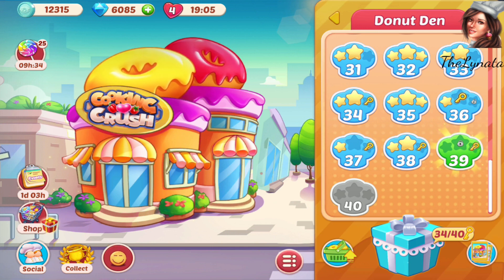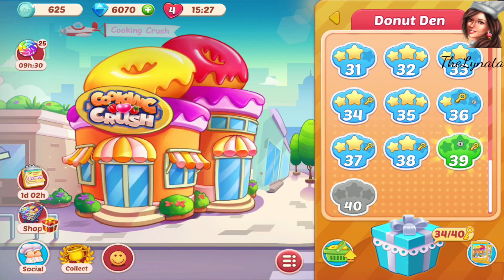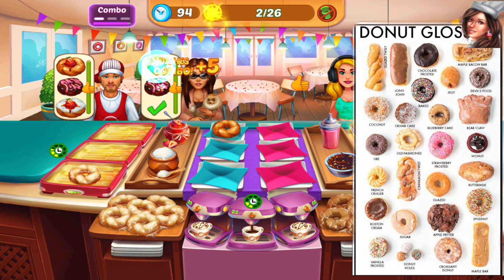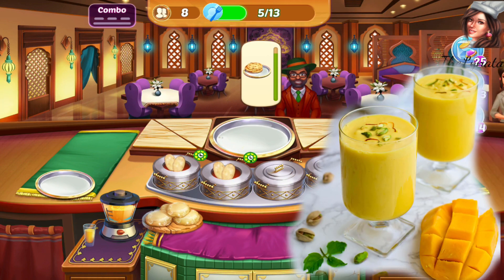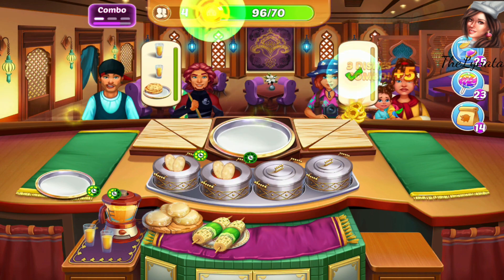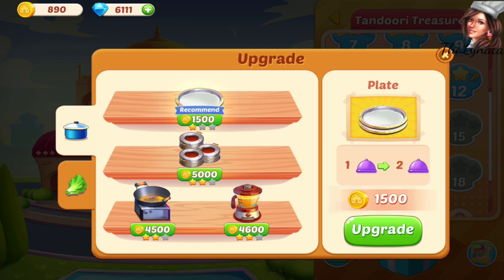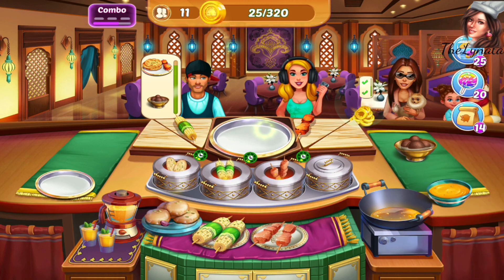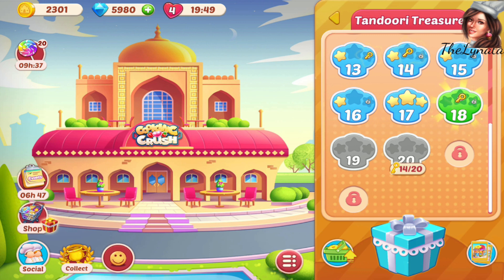Cooking Crush/ Finally -The Tandoori Treasure Restaurant!!!/ Amazing Food/ Part 7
I am so so excited to show you the restaurant that I was waiting  for so so long- The Tandoori Treasure restaurant. Meet this amazing Indian cuisine.  Great meals, and the names-meet them in the video.  Enjoy!!!

And if you want to be part of this journey, here is the link for the Facebook Group

      The best cooking game now! If you love cooking games, & want to crush it as a Master Chef, Cooking Crush is for you! Cook delicious foods in the professional kitchen games in a restaurant café that’s all yours! Serve food to hungry customers in the restaurant games that will leave you crazy for more cooking fun!

👩‍🍳🥘 In real life, cooking is sometimes not fun. With cooking games for every generation, you can be a Master of Chef games. Plus, if you love delicious food, Cooking Crush is the perfect cooking simulator game that has endless deliciousness from around the world 🌎. This is the best combo of ⏰ time management games, food games & free cooking games!

If you’re looking for new games, this is the most addictive among all cooking games for adults available in the store. Such kind of food games will improve the skills you need to succeed as a top chef, virtually. Show your crazy cooking skills & become a master of all kitchens!
Cooking Crush is one of the ultimate relaxation games you can play. It also rewards you for meditation, breathing, & self-love. As you play, unlock new habits to improve your life outside the game!
    Cooking Crush isn’t just about cooking games but also lets you unleash your inner chef as you 💐 decorate & upgrade your kitchen. Unlike other restaurant games, our unique kitchen layouts make it easy for you to have fun as you encounter challenges & unlock new bonuses plus game modes!

 If you want to be a 👩‍🍳 master of chef games or such restaurant games, you need Cooking Crush. Learn how to be quick to make your hungry customers happy in this cool restaurant games.

This is one of the best food games compared to other cooking games for adults in 2020. There are countless restaurants & food places in-game. The most delicious one around are:
🍩Donut Den: Cook the Sweetest Donuts available in these food games.
🍕Pizza Shop: Bake the perfect pizza in the World’s Best pizza restaurant games.
🍣Sushi Shack: Serve delicious, & fresh Sushi to the customers.
🍪Dream Deli: Serve Sandwiches & Cookies while baking in our dashing cooking games.
🍔Burger Barn: Frying up burgers & grilling hot dogs in the burger shop!
And much more such as Rockin’ Diner🥣, Queen’s Bakery🧁, Seafood🐟, Mexican🌮 & Cakeshop🍰!

600+ challenging cooking simulator levels.
6+ New Restaurants with customizable design.
Play Endless Levels & be a crazy master chef.
Decorate each part of the kitchen & restaurant in food games.
Offline Games one of the best games that don’t need wi-fi.
Cook delicious food in the kitchen around the world in food games.
   2020 Fastest Cooking game is now with taping; you don’t need to swipe anymore.
    Share Your Scores on Social Media & tell your friends that you are the most excellent Master chef game expert in the world.